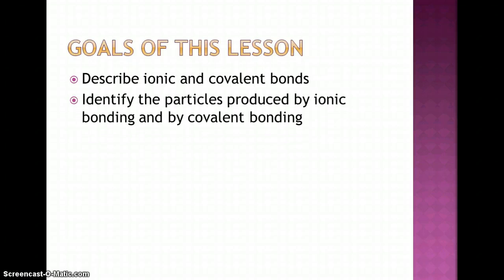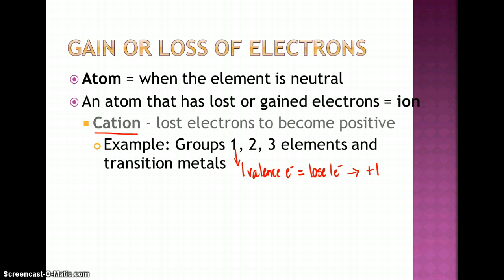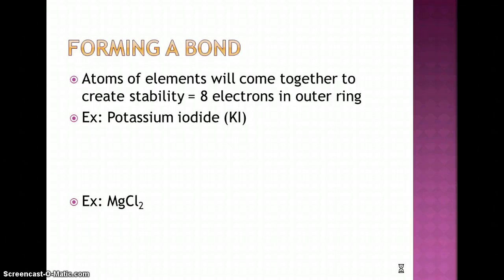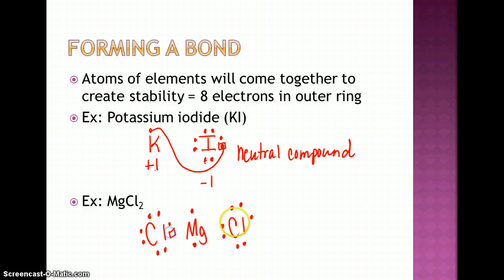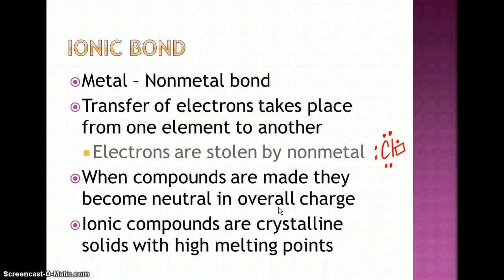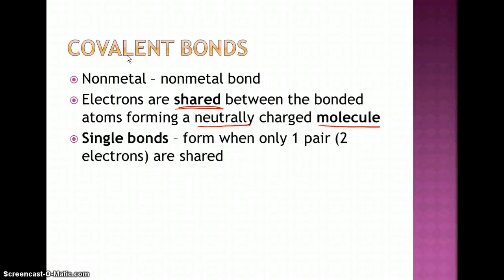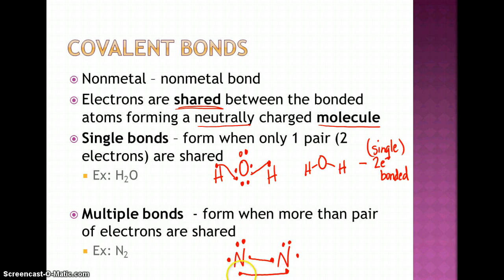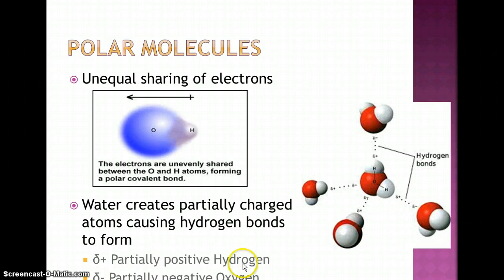Chapter 20 Section 2